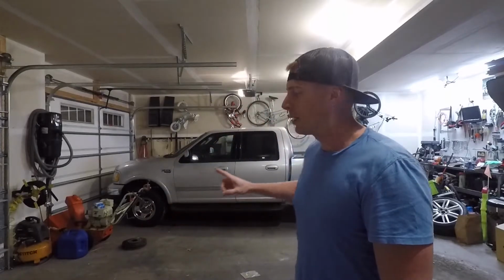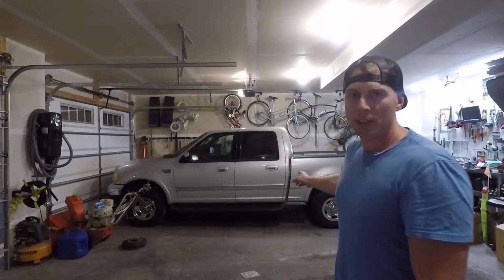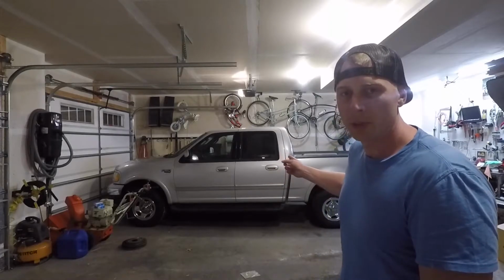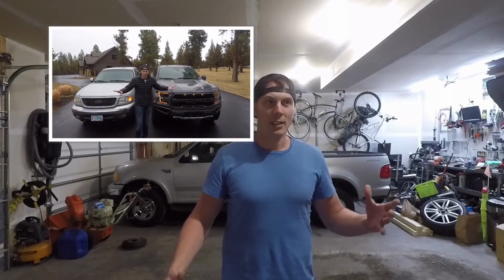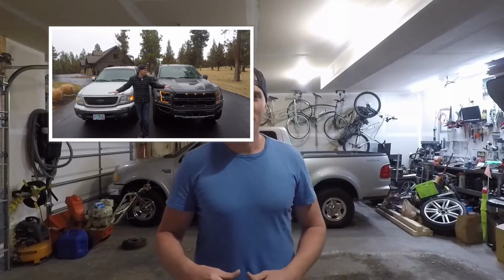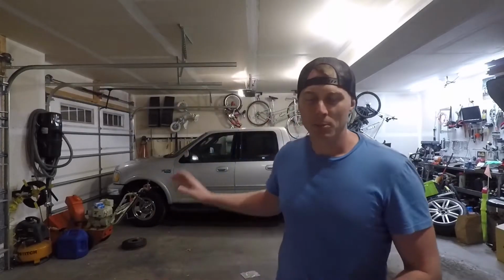GoPro HERO 6 GIVEAWAY!! + ANOTHER vehicle for the channel!!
I am giving away a GoPro Hero 6 Black once I reach 1,000 subscribers. Watch entire video for details and how to qualify.

Good luck!

Facebook.com/autodetour